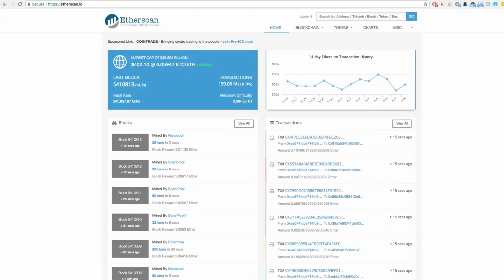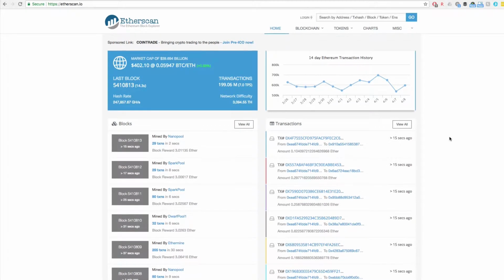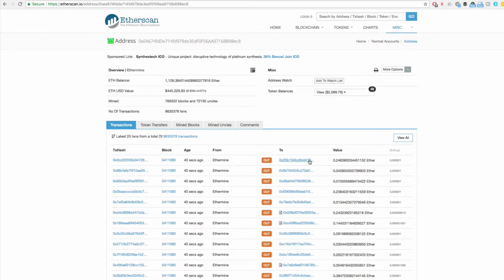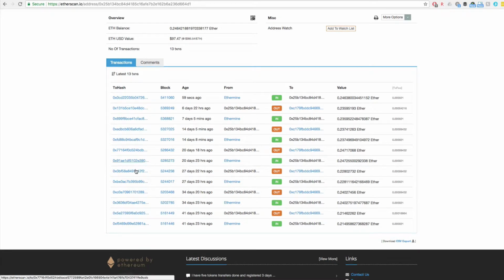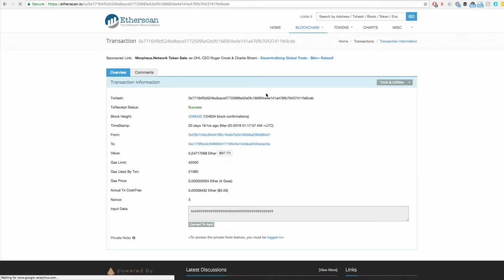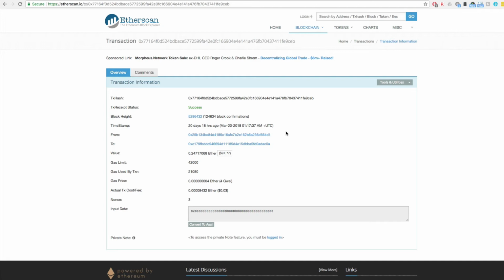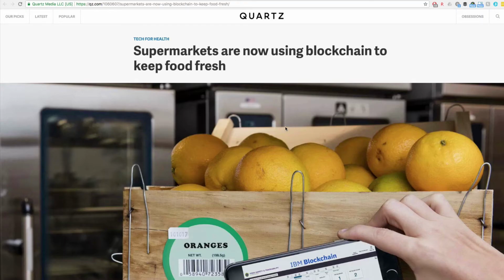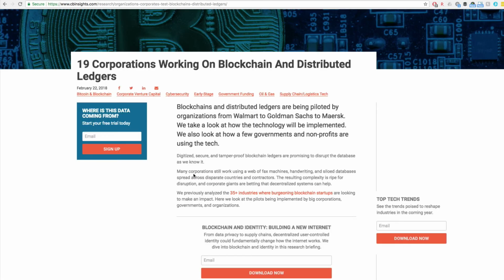What It Actually Means To Own Cryptocurrencies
Hey guys! So I realize that there's a pretty steep learning curve when you're trying to understand cryptocurrencies and how they work, so I made this video to try and help you understand what it really means for you to own crypto!

Hopefully this gives you some insight and helps you realize that if you truly want to own your crypto, the only way to do that is by owning the private keys.

The cool thing about crypto is its pseudo-anonymous nature. and see all of the bitcoin transaction, and you can go to see all of the ethereum transactions.

If you want to read the article, you can check out the blog post

Anyway, I hope you enjoy this educational content!

Once I finish uploading videos going over all of the basics like what bitcoin and blockchain tech actually is, then I'll be going into trading and investing so that you can have new options and possibilities with where you want to invest your money. And of course, if you want to pick up trading to make even more money, that will be available as well too!

I really want Cryptolete to blow up and turn into a huge community of traders, investors, entrepreneurs and people who are trying to be as successful as possible.

Hope you come along for the ride!

You're awesome,
Stay awesome,

Louis

📈 To uncover EVERY advanced strategy and tool I use, go through the Crypto Mastery Program

*Other Resources*

👉 MEXC - Where I buy most of my low cap 100x potential gems
👉 NordVPN - Save 70% when you use this link to sign up for NordVPN